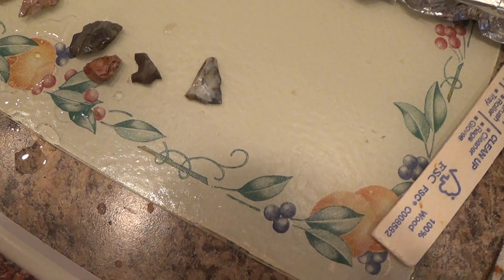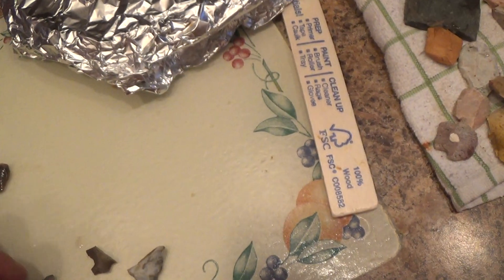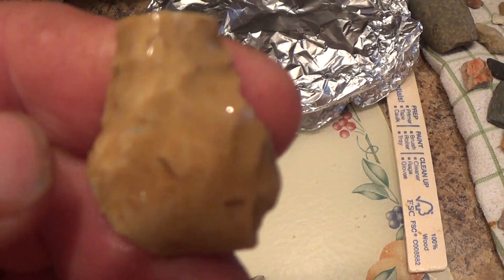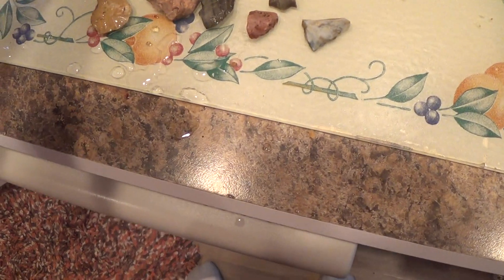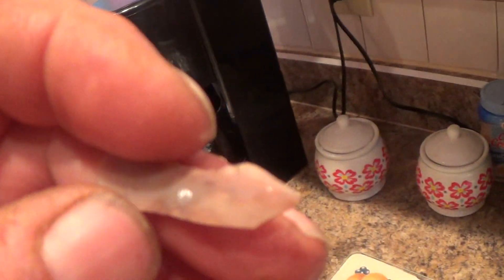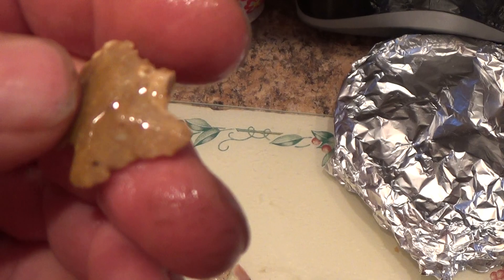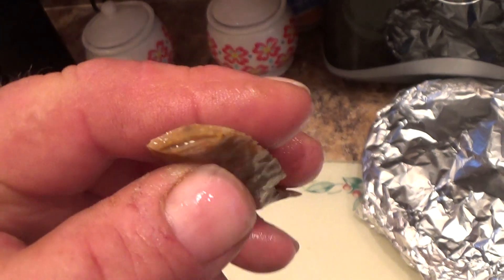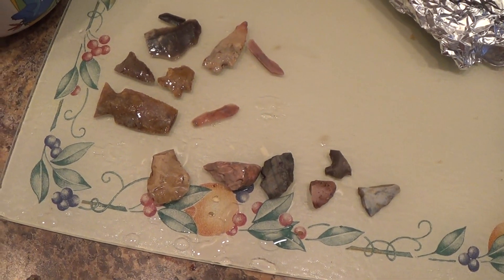Here's a fella some of you might recognize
Crazyflint and I got out for a few hours stomping some dirt. found a few, but had a great time !